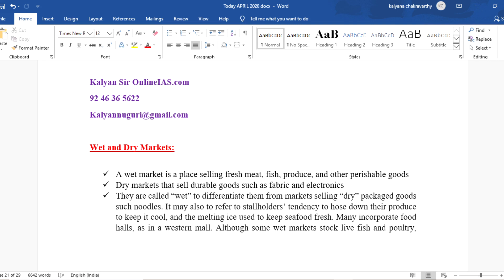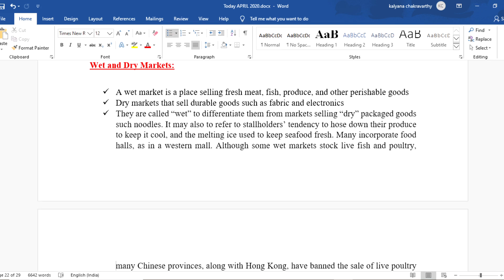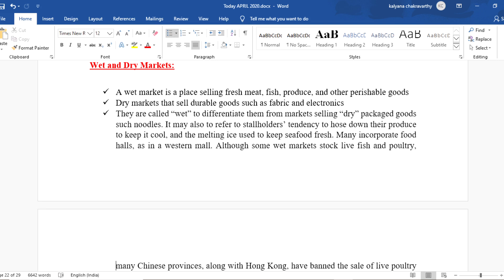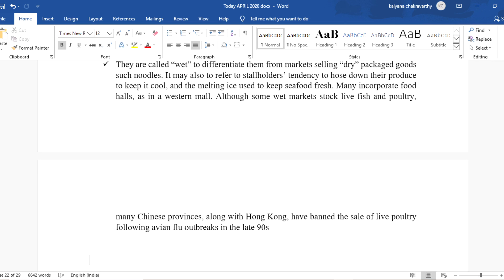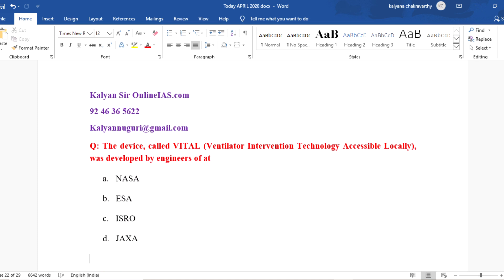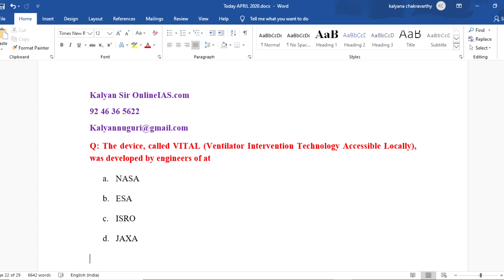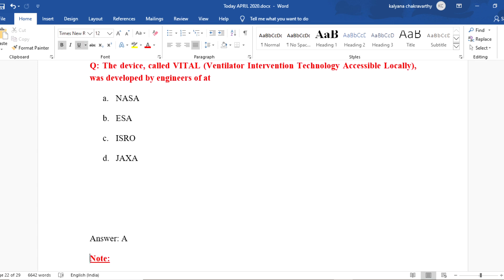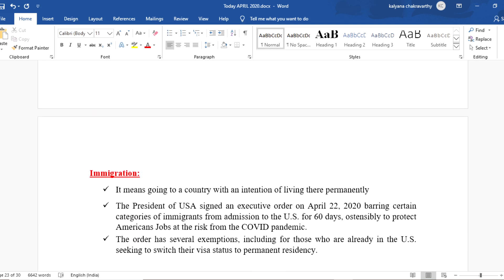VITAL Devices, Wet and Dry Markets, US Immigration Issues - Kalyan Sir OnlineIAS.com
* 100 percent syllabus coverage.
* Video Classes.

--- Admissions open for: ~Last Date: 29th April, 2020~ ---